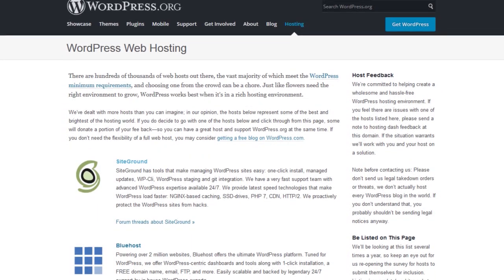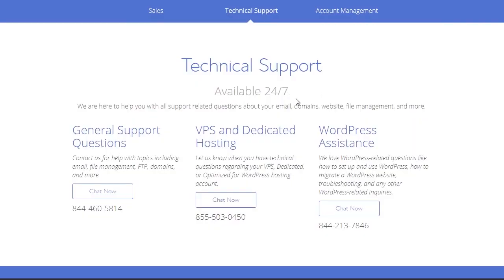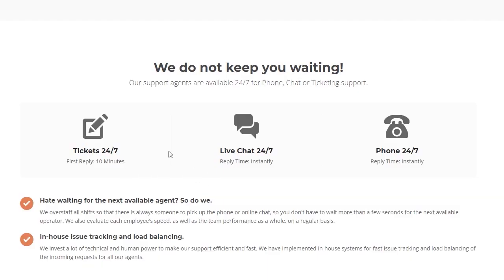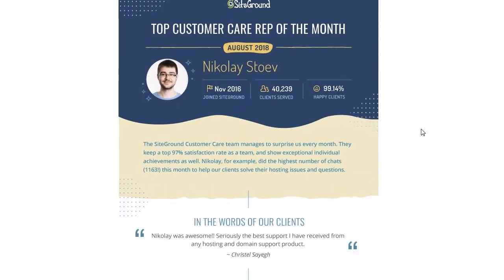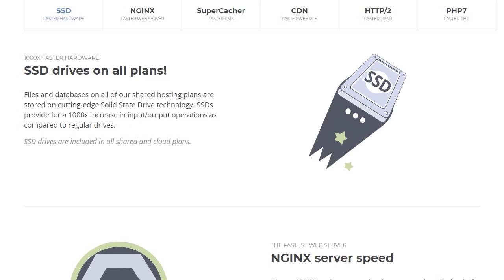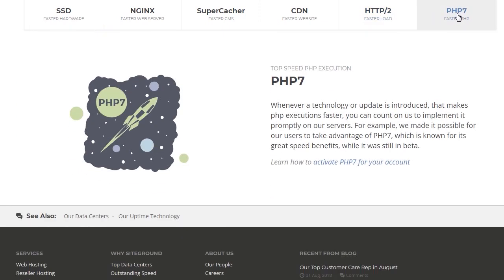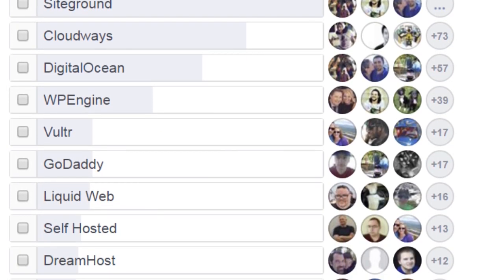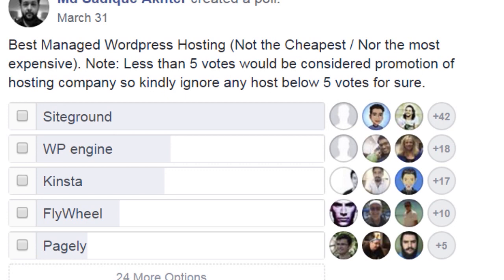SiteGround Vs Bluehost WordPress Hosting (Head-to-Head Showdown)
I put Bluehost vs SiteGround head to head to see which one comes out on top as the best shared hosting solution for WordPress.

Since both of these web hosts are recommended by WordPress, I do an apples-to-apples comparison in multiple categories based on the information they display on their websites, as that is the information most people will review when making a decision.

The first category is support, this is the most important thing to consider when choosing web hosting because at some point something will go wrong and when it does you want to have available, responsive support reps to resolve your issue. You'll see which one offers more options to contact support, and which gives a faster response.

Next is speed. The faster your website loads, the better the experience for the visitor, especially if they are on mobile. The foundation of a fast loading website is the server hardware where your website is hosted. What we're looking for is technology they tell us they use in order to make their servers perform at fast speeds.

After that, I do a comparison between the features that SiteGround and Bluehost provide, starting with the features they both have in common, then covering what each has that the other doesn't. There could be some features one offers that the other doesn't that ends up being the deciding factor for your choice.

I also like to take a look at what other people say about these WordPress hosting companies. There are a couple of polls taken by a WordPress Facebook group which compares a bunch of different webhosting companies. I'll show you where each of these companies ranks in relation to each other and the other hosts in the poll. And I'll also bring up what people are saying about the owners of a particular company.

And lastly is pricing. As with any purchase, we want the one that is going to give us the most value for our buck. One is more expensive than the other, but is it offering more or less features for the higher price? You'll find out.